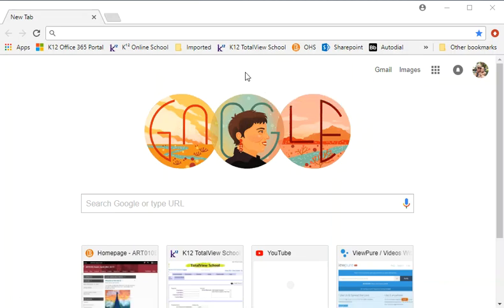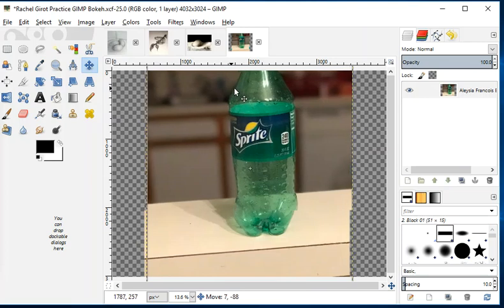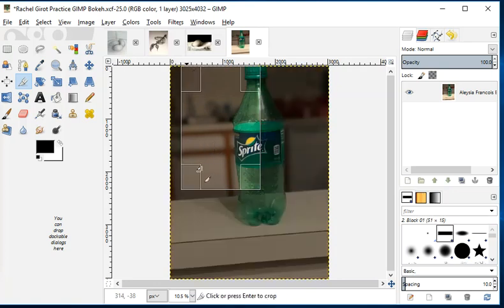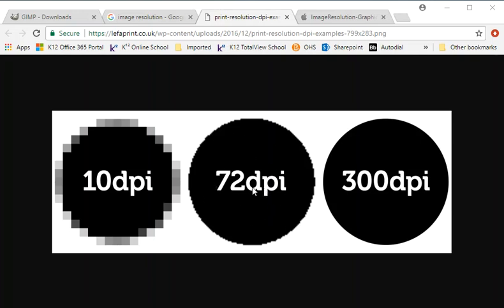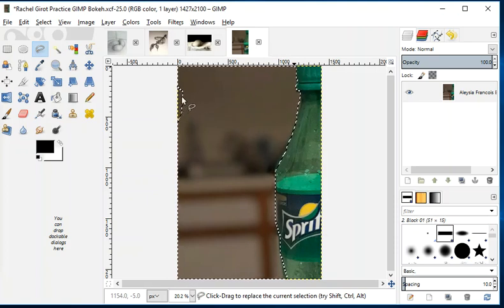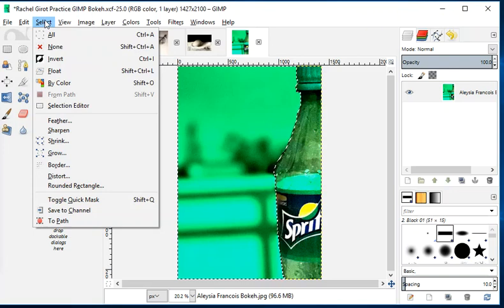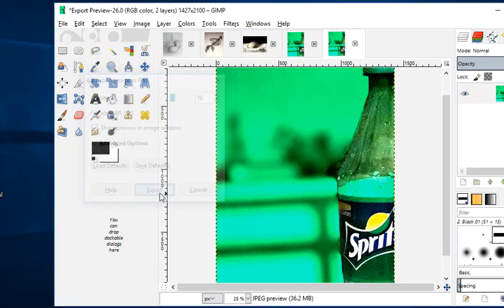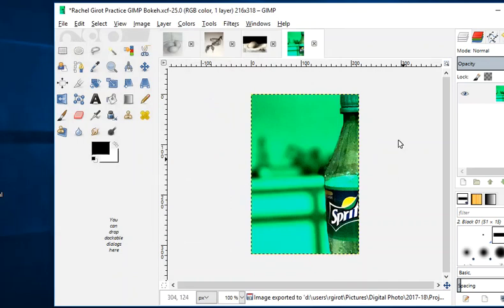Girot DigPhoto Beginners GIMP Tutorial Cropping Selecting Color Adjustments Optimizing File Size